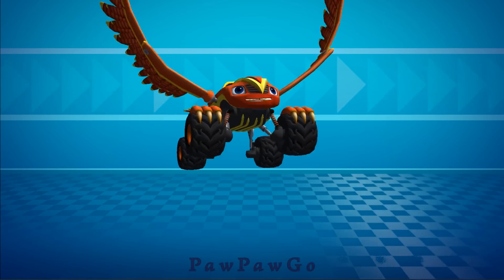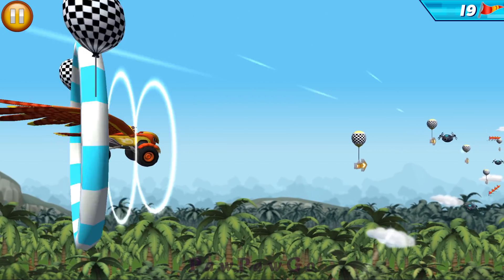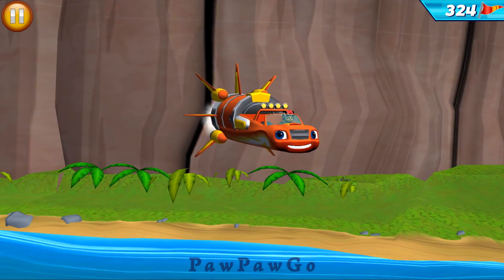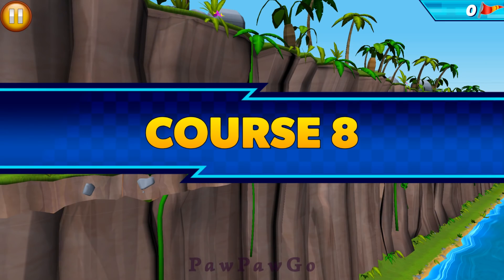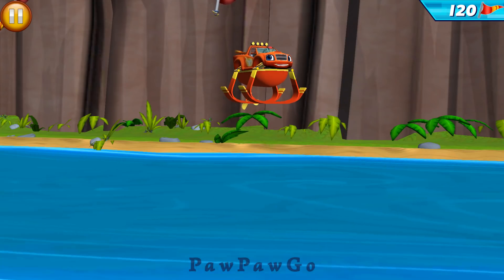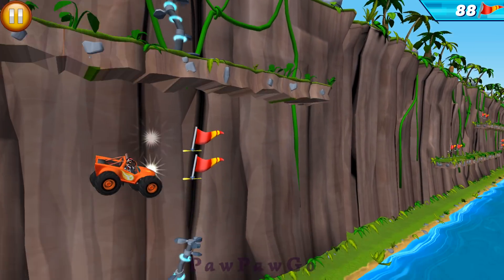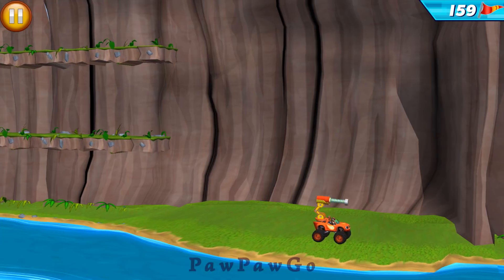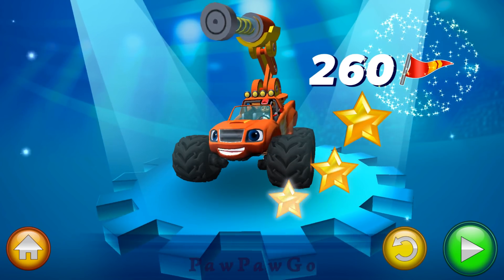Blaze: Obstacle Course - Level 7~9